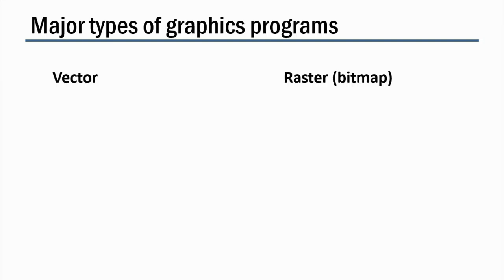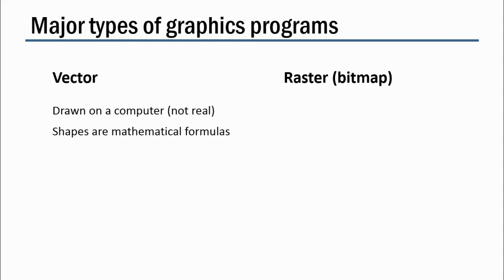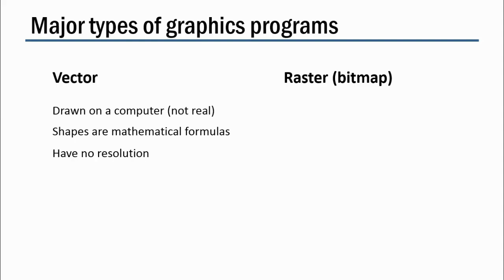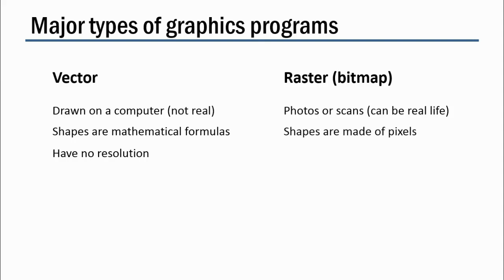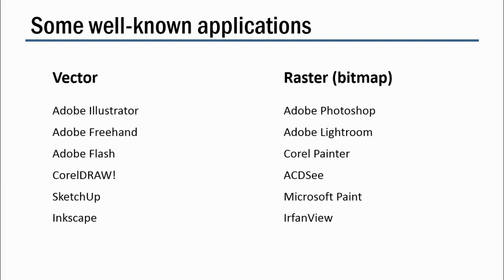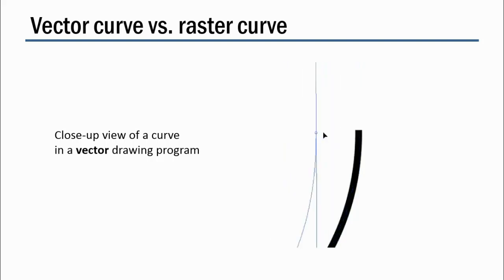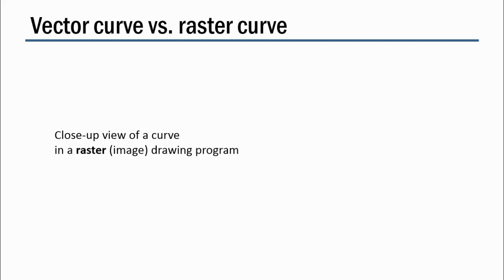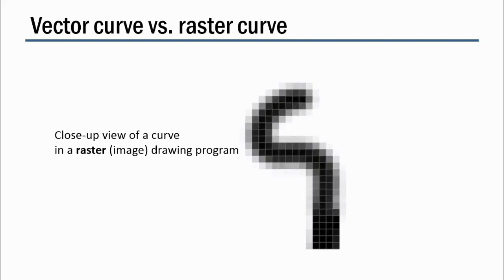02 What is Illustrators Place in the World